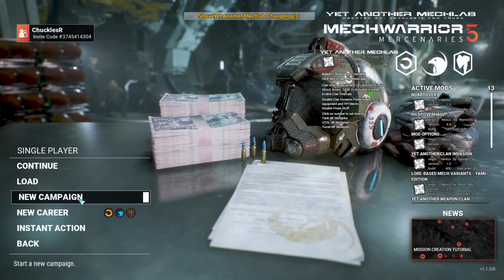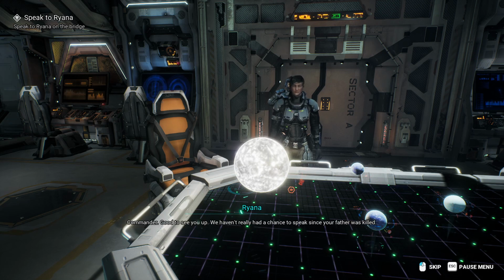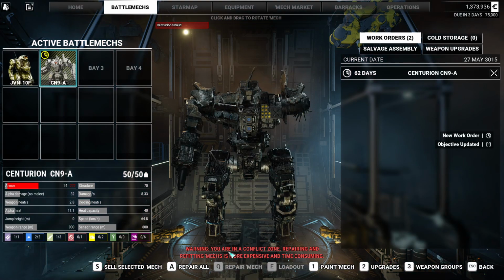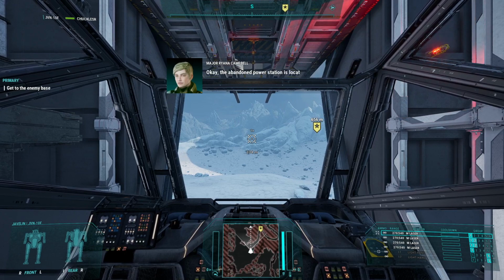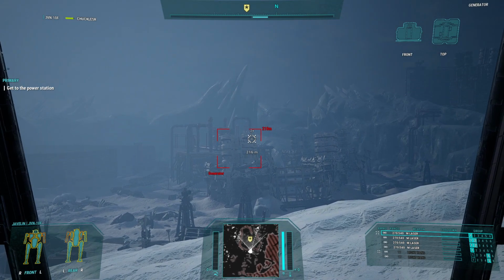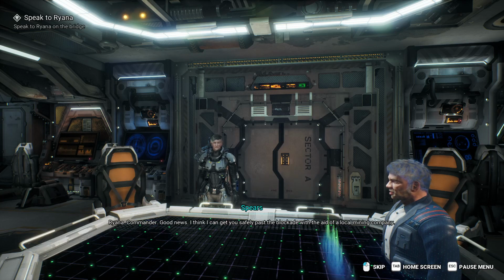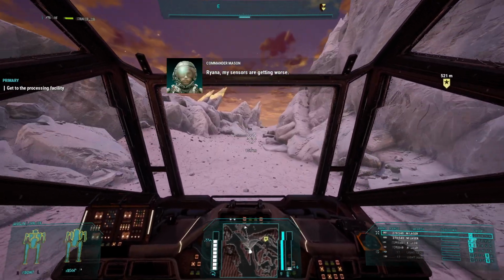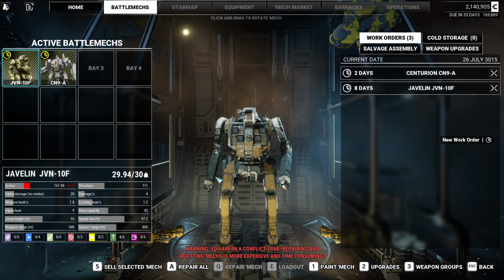MechWarrior 5: Mercenaries (modded) Campaign Ep 1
First two missions of Campaign, Smash and Grab and Imminent Threat.

Mechwarriors 5 is the latest in a long line of MW based games and is itself based on they Tabletop game BattleTech (which is also now a PC based game).
In the game you take command of a mercenary company with a lance of up to four battlemechs (5 to 15 meter tall humanoid machines) and fight your way through
numerous missions in a vast section of our universe known as the Inner Sphere.
The universe in so vast it has spawned over 100 books telling the story of the hero's and anti-hero's of it's age.